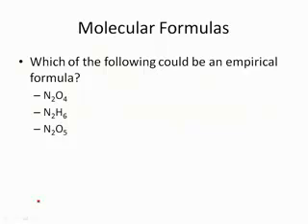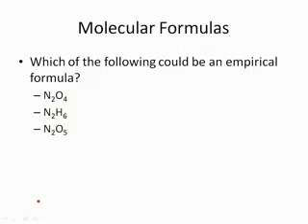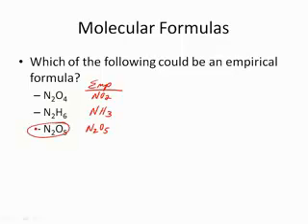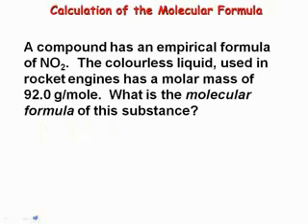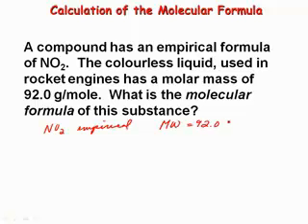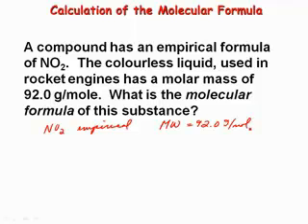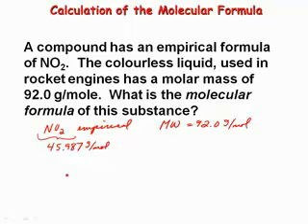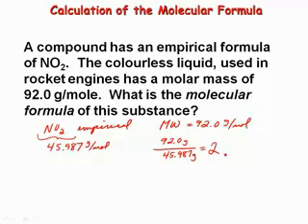empirical and molecular formulas part 2